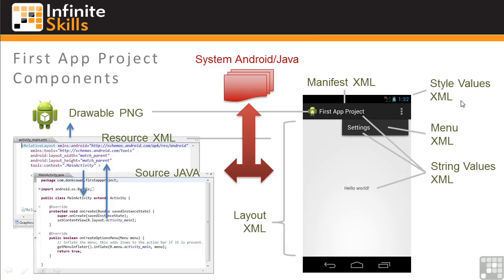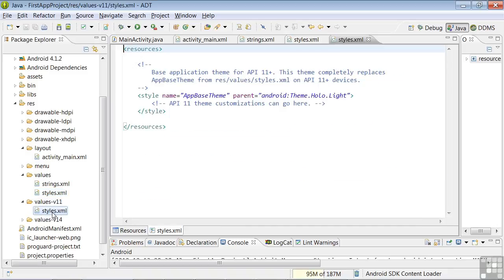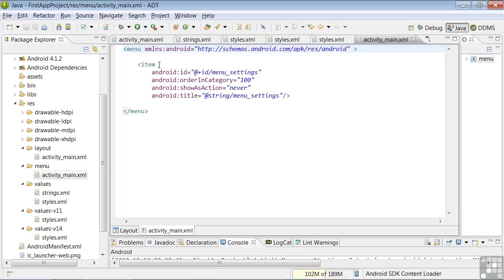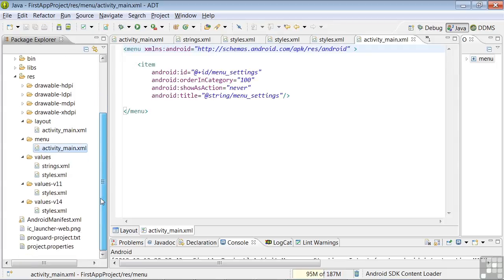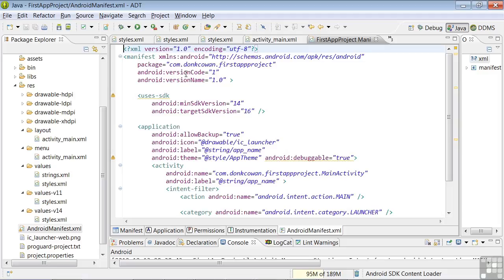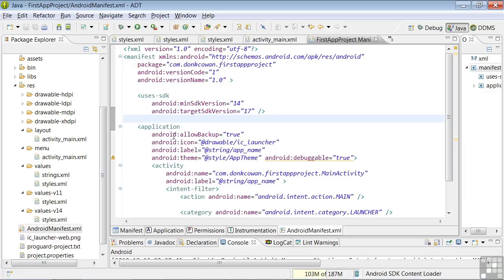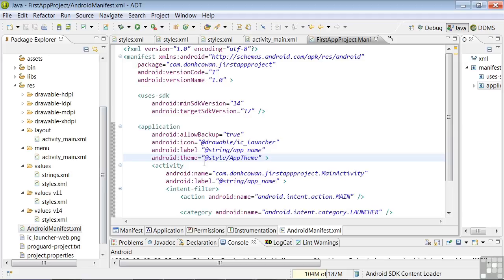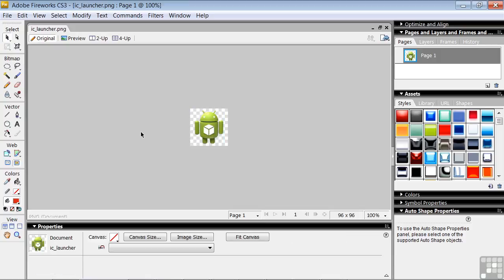Android lecture 19